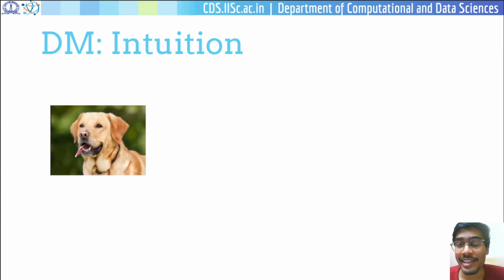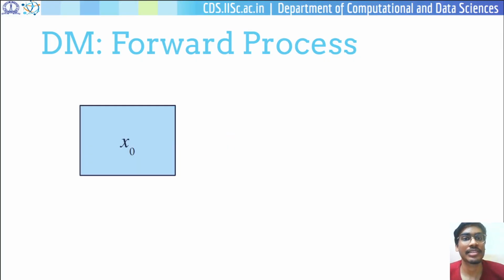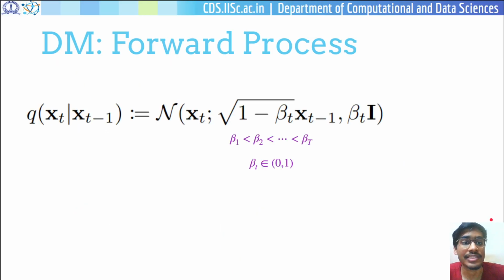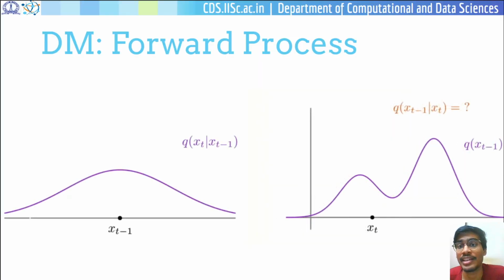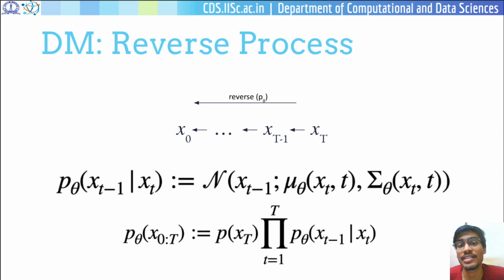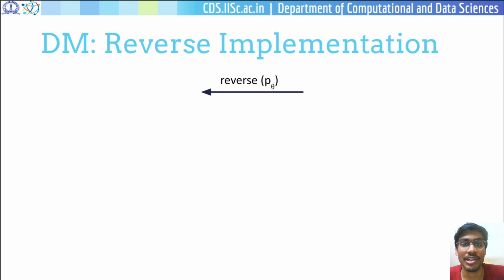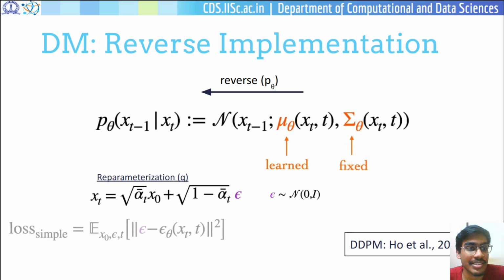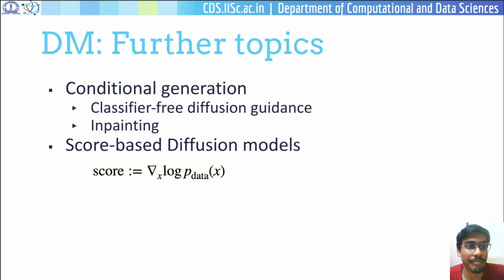Diffusion Models Simply Explained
Curious about diffusion models(DMs) and how they work? In this 10-minute explainer, we’ll break down the basics of diffusion models in a way that’s easy to understand, with no technical background required! We’ll dive into how these models work, why they’re used in generative AI, and what makes them unique compared to other AI models. By the end of this video, you’ll have a clear picture of how diffusion models transform random noise into detailed images and how they power some of today’s most exciting AI tools. Perfect for beginners, students, or anyone interested in AI and machine learning.

This is a submission for DS200's  Effective Teaching Assignment.

Timestamps:
00:00 Introduction
00:13 Intuition
01:04 SOTA results
01:33 Forward and reverse processes
02:00 The forward process
03:46 A 1D example
04:46 Rationale behind similar functional forms
04:57 The reverse process
05:58 Inference
06:17 Data Manifold
07:23 Implementation of reverse process
08:24 Summary, where & why DMs?
09:37 Further topics
09:45 References

Papers:
1. Sohl-Dickstein, Jascha, et al. "Deep unsupervised learning using nonequilibrium thermodynamics." International conference on machine learning. PMLR, 2015.
2. Ho, Jonathan, Ajay Jain, and Pieter Abbeel. "Denoising diffusion probabilistic models." Advances in neural information processing systems 33 (2020): 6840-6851.
3. Dhariwal, Prafulla, and Alexander Nichol. "Diffusion models beat gans on image synthesis." Advances in neural information processing systems 34 (2021): 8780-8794.
4. Song, Yang, et al. "Score-based generative modeling through stochastic differential equations." arXiv preprint arXiv:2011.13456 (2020).